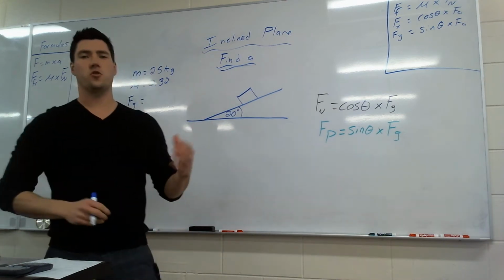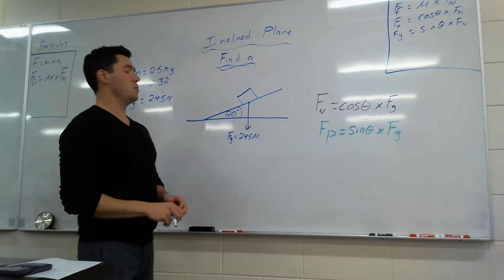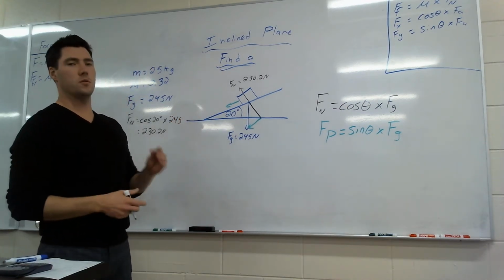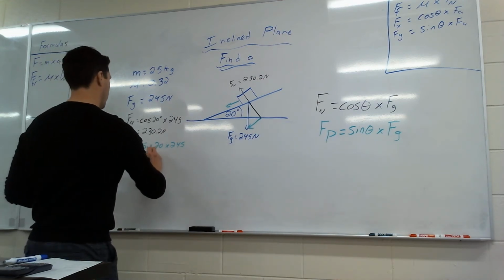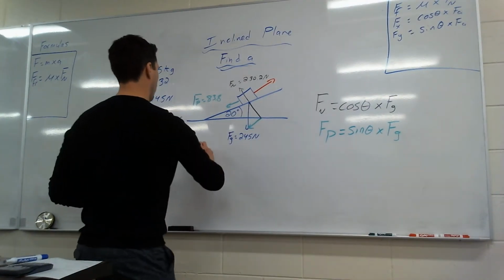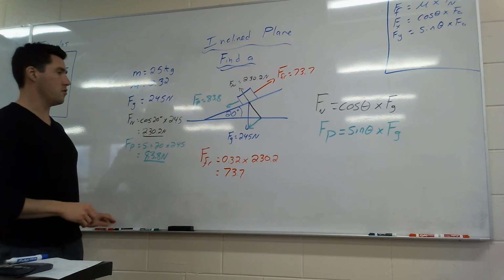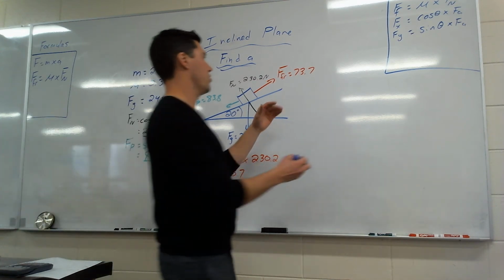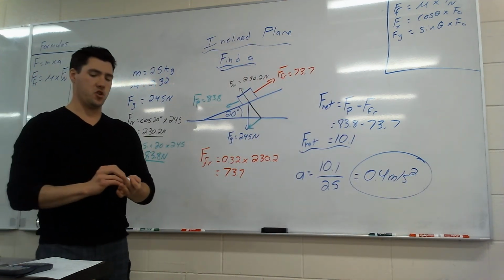Finding acceleration with an inclined plane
Here we are finding the acceleration for a question that is on an inclined plane and includes friction.